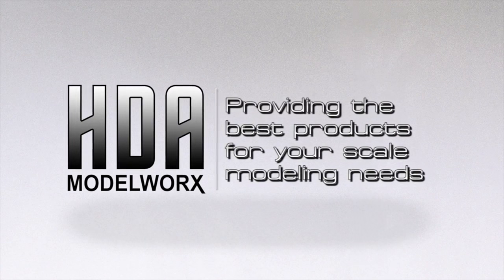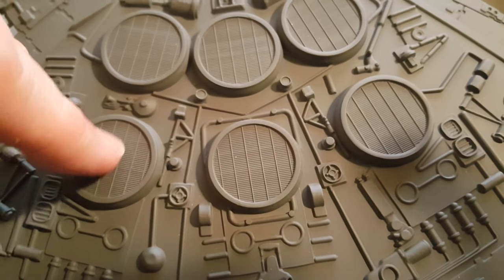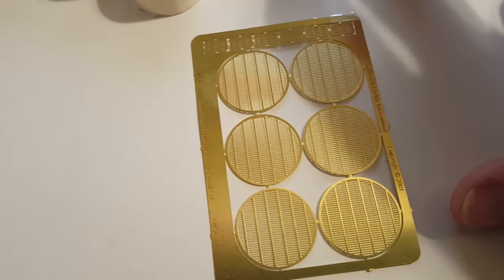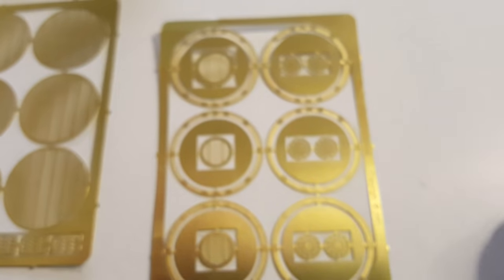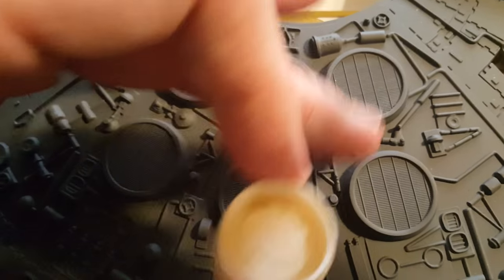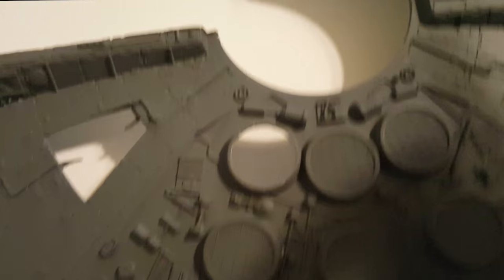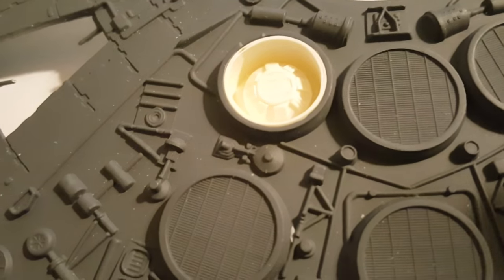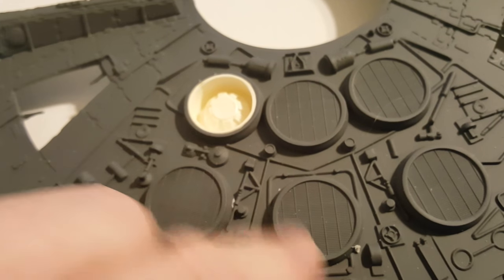Star Wars Millennium Falcon Cut Away Scale Model Build Part 5: Engine Modification AMT:MPC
In part 5 of my Star Wars Millennium Falcon Cut-Away scale model build I detail the engine modification/replacement with accurate resin parts.

Welcome to HDA Modelworx, where I provide the best parts for your scale modeling needs!

SOCIAL

MORE FROM HDA MODELWORX

ABOUT HDA MODELWORX

 This channel is devoted to the pursuit of SciFi model subjects showing available products from HDA Modelworx including model kits, model bases, high resolution decals, painting masks, and electronic products such as LEDs and SMDs specially chosen to enhance any modeling project.